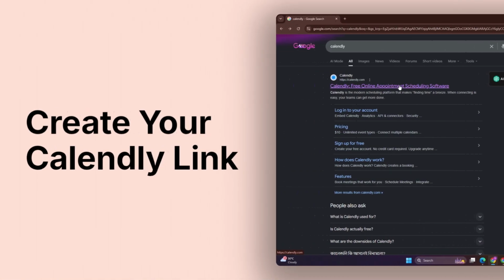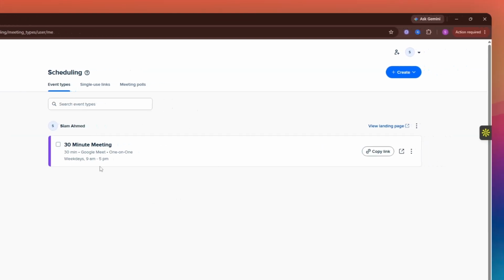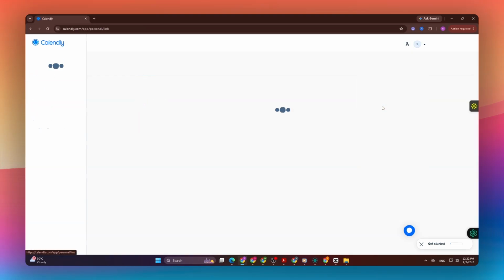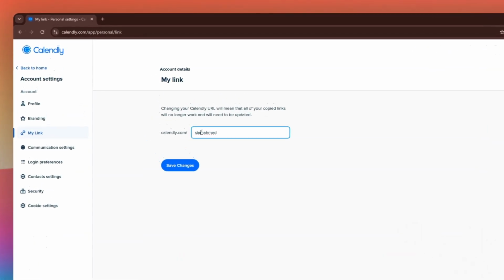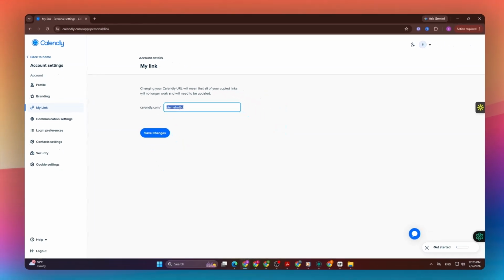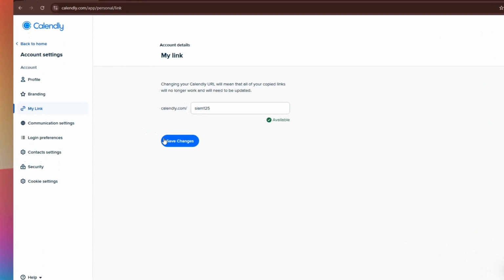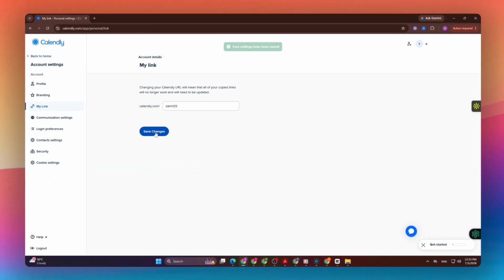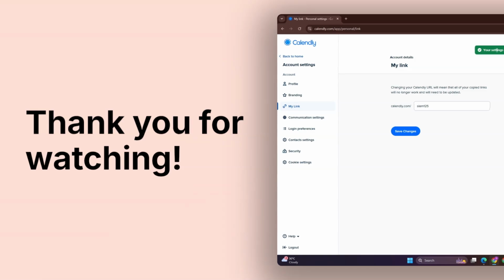How to Create Calendy Link - 2026 (Best Method)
How to Create Calendy Link
In this video,you will learn how to create a Calendly link easily and quickly. I’ll guide you step-by-step on how to create a Calendly booking link,set up your availability,and share your Calendly link with others. By the end of this video,you’ll be ready to create and share your own Calendly link to make scheduling meetings and appointments easier.